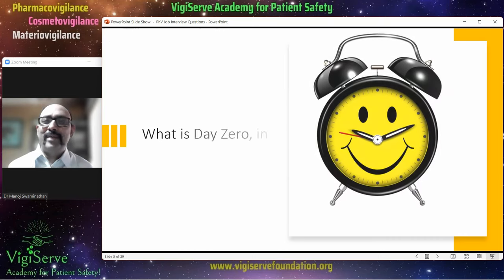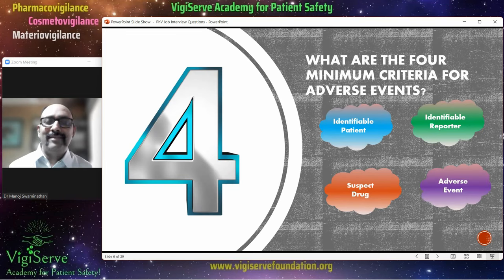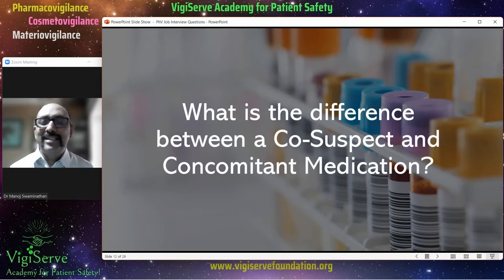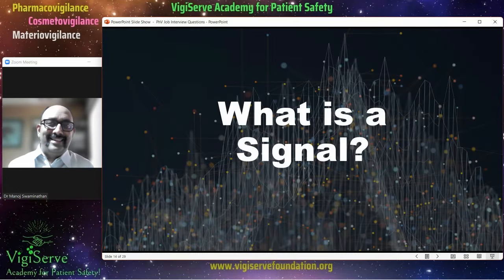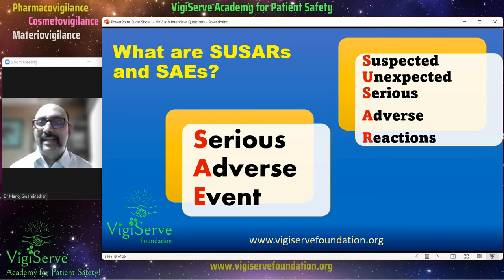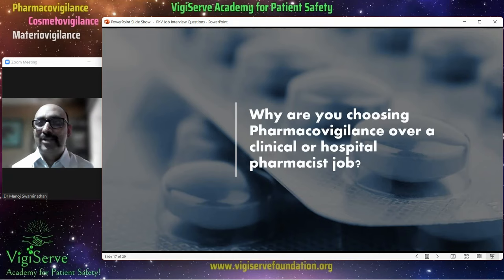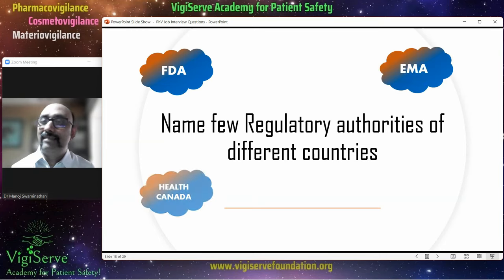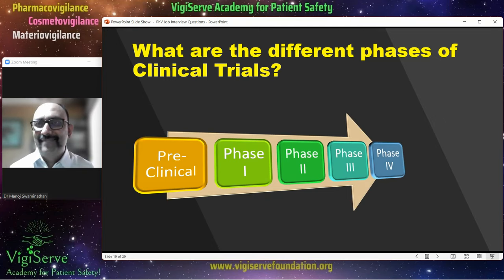Common Interview Questions in Pharmacovigilance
Learn about the common  Interview Questions in Pharmacovigilance